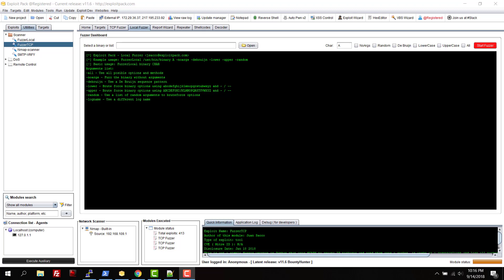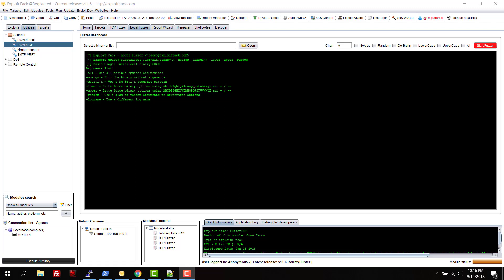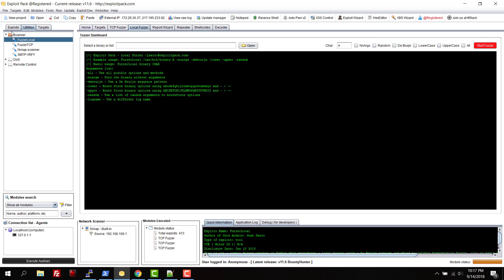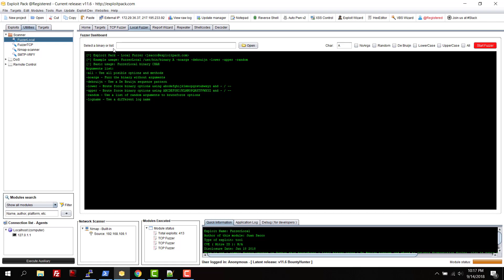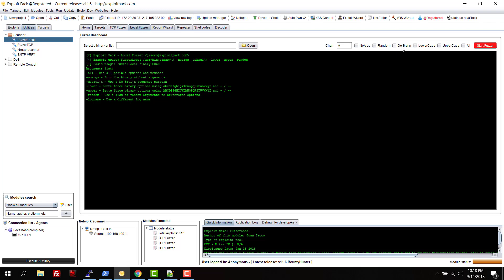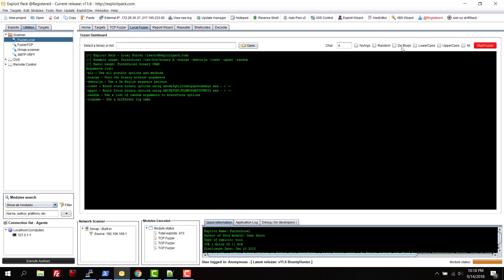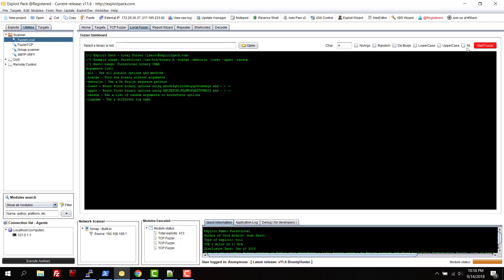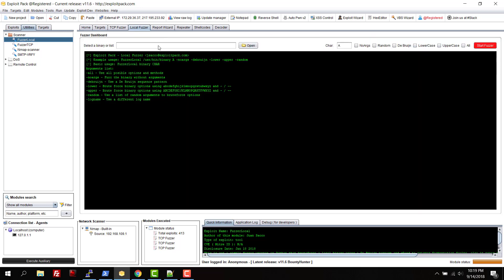Exploit Pack - Tutorial #4 - Fuzzing local binaries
On this video you will learn how to use the local fuzzer feature of Exploit Pack for a quick and dirty approach during a pentest or red team assignment.